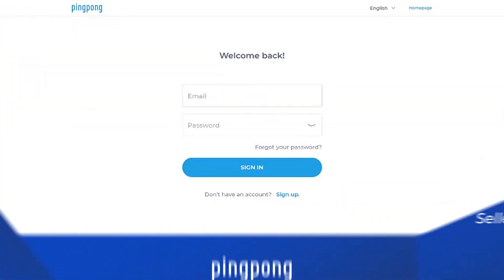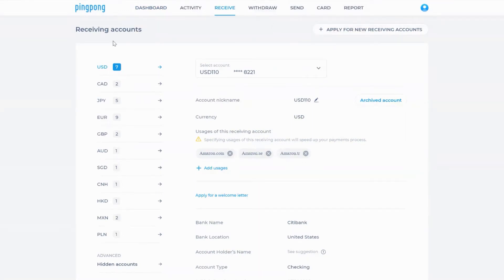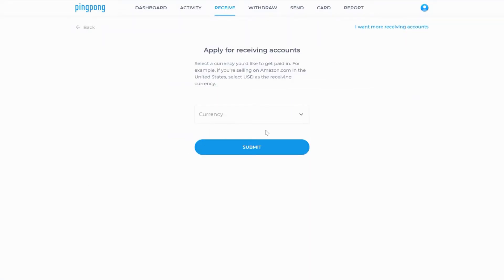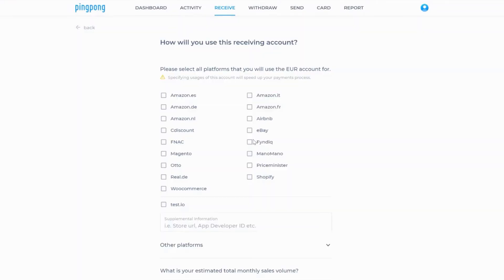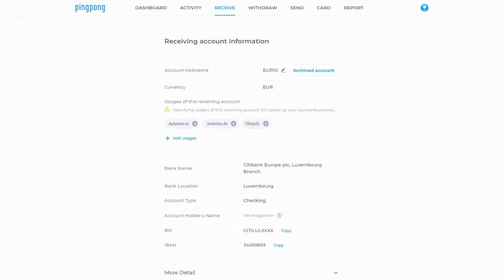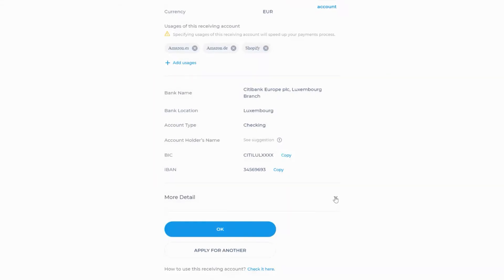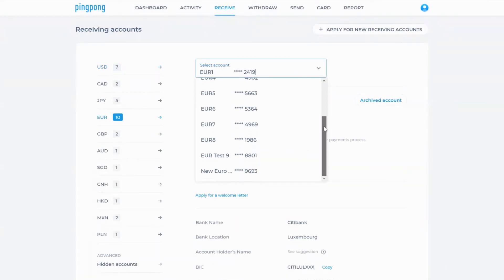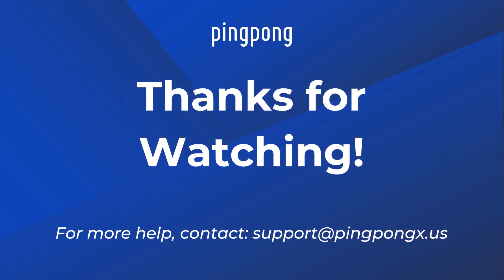How to Create a New Receiving Account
Learn how easy it is to create a new receiving account. In just a few steps, you'll be able to add a new receiving account in the currency of your choice and start accepting payments immediately.

Sign up for a free account with PingPong payments and start saving today!